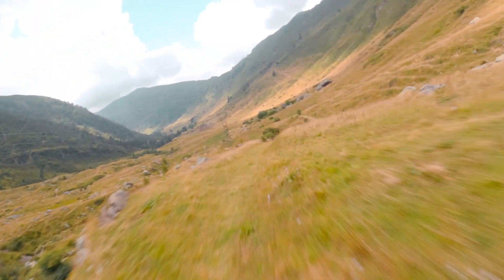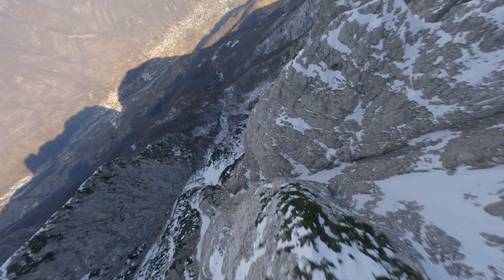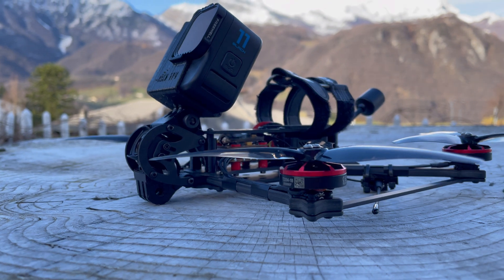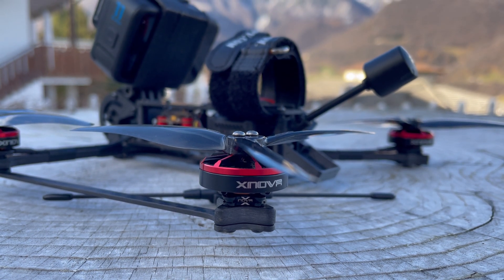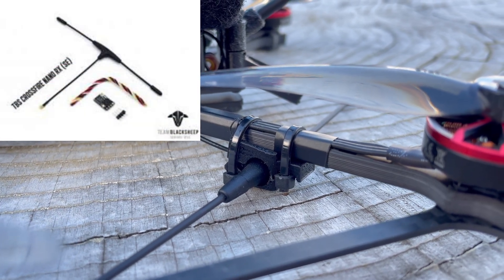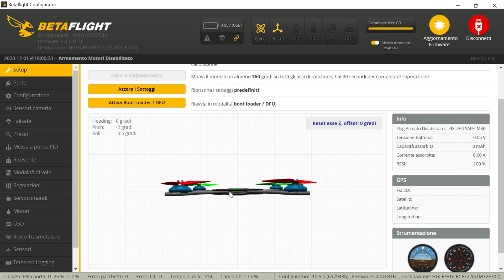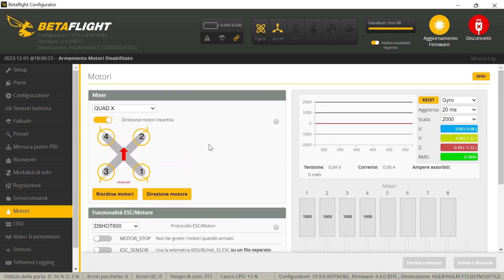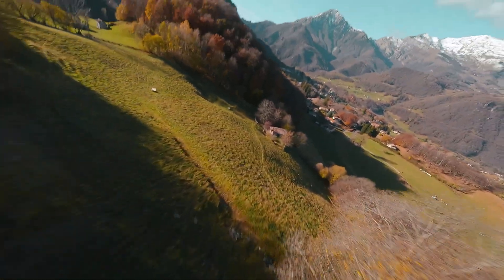The best FPV drone 2025 - mini long range 5"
I hope you enjoyed the video. Soon, I will be posting both FPV videos with the new drone and cinematic videos as well. I'm leaving the link to

Link of all the parts:
- Flight controller and esc: